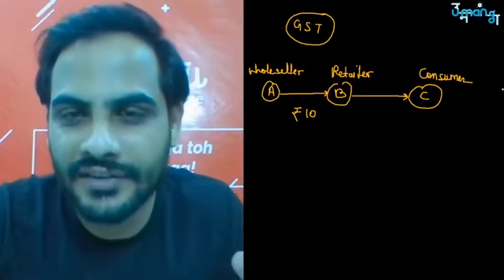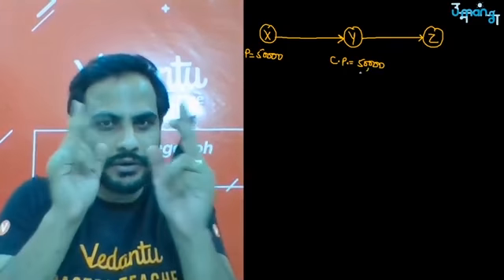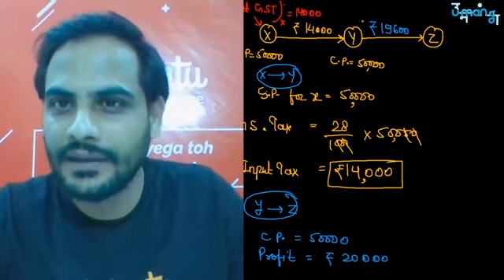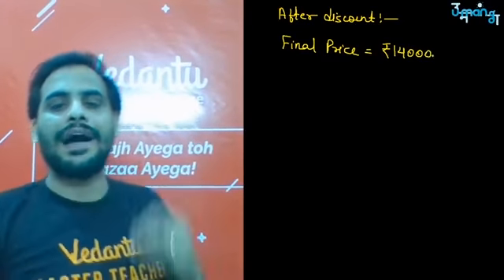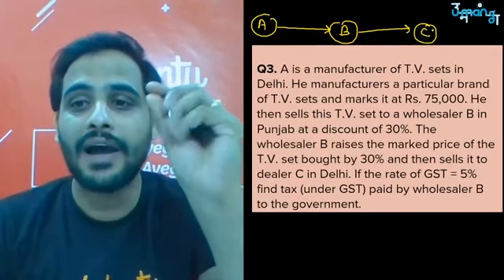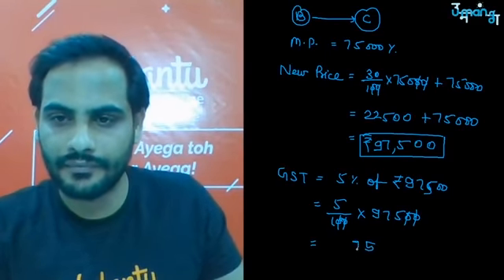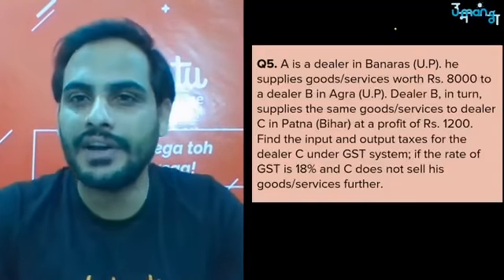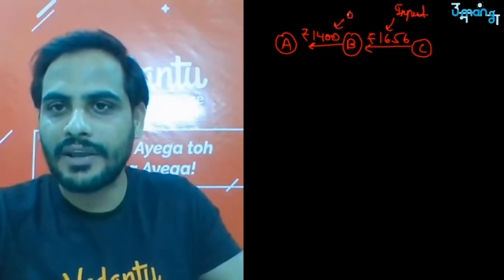Goods and Services Tax (GST) L2 | ICSE Class 10 Maths Chapter 1 Umang Series |Selina Concise Vedantu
Goods and Services Tax (GST) | ICSE Class 10 Maths Chapter 1 | Umang Series | Selina Concise |  Vedantu Online Courses. Gopal Sir explains about Goods & Services Tax (GST), it's component. CGST, SGST, IGST, and ITC i.e. input tax credit. Easy explanation of Goods & Services Tax (GST) of Class 10 ICSE Mathematics. The GST is a Value-added Tax (VAT) is proposed to be a comprehensive indirect tax levy on manufacture, sale, and consumption of goods as well as services at the national level. It will replace all indirect taxes levied on goods and services by the Indian Central and state governments. GST will be one of the biggest taxation reforms to take place in India once the Bill gets the official green signal. The basic idea is to create a single, cooperative, and undivided Indian market to make the economy stronger and powerful. The GST will make a significant breakthrough paving way for all-inclusive indirect tax reform in the country.

Queries Solved:
1) What is GST Bill in Hindi
2) How GST Will Work
3) Direct Tax vs Indirect Tax
4) Service Tax vs VAT (Value added Tax) vs GST (Goods And Services Tax)
5) Difference Between Current Tax Situation and GST
6) GST Price Rate Details in Hindi
7) Goods And Services Tax Registration Details
8) GST Return Filling Instruction for Common People in India
9) Central Government Tax vs State Government Tax

GST Class 10 ICSE Maths Solutions | GST 10th Class | GST Chapter Class 10 ICSE | ICSE Maths Class 10 GST | Maths Class 10 ICSE 2020 | ICSE Class 10 Maths Chapter 1Commercial Mathematics ICSE | Umang Series | Teach Online | At Home Learning | Classes Online | Vedantu Class 9 and 10 | Vedantu Class 10 | Vedantu Online Courses